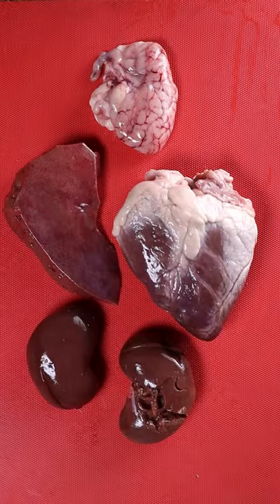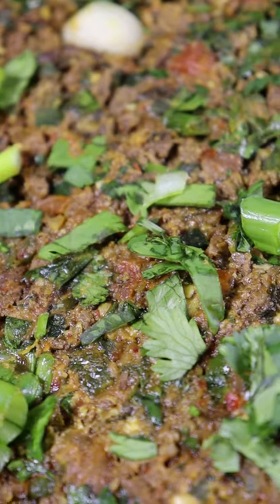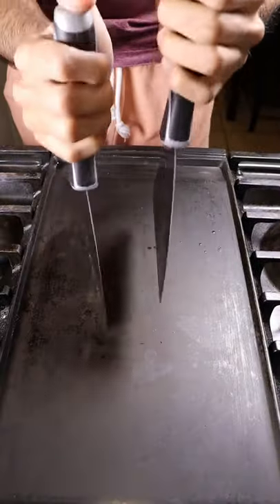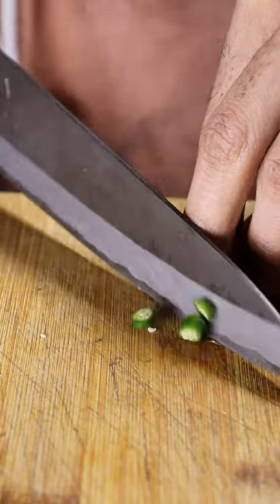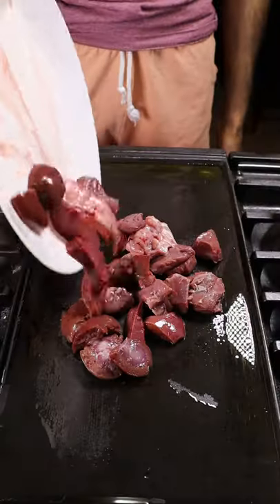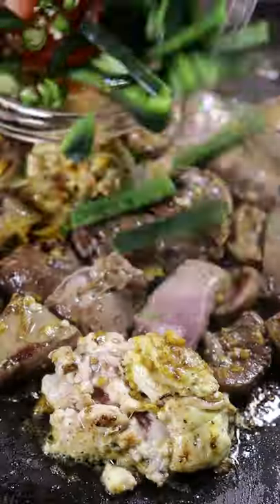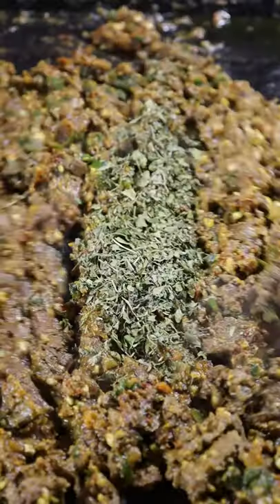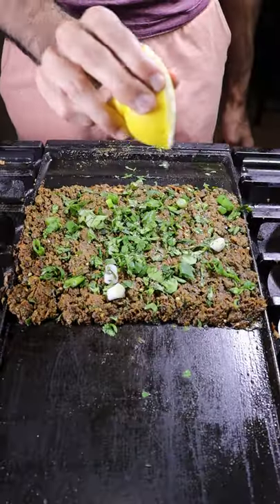How to Make Katakat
My favourite organ dish :)

Audio: Riftybeats